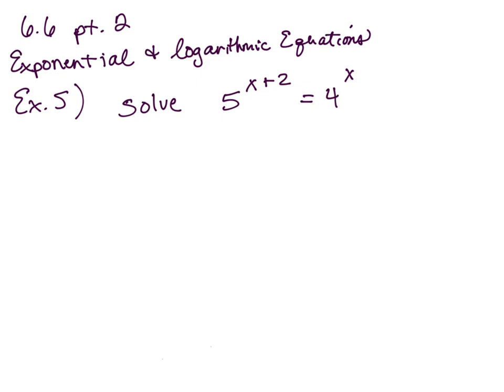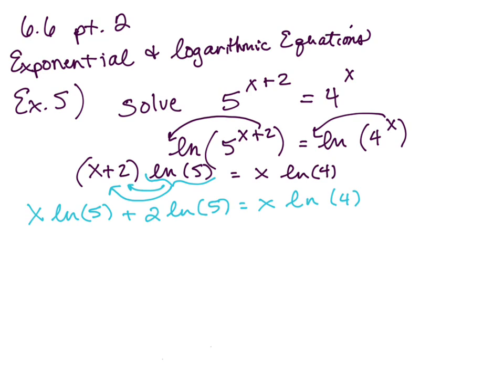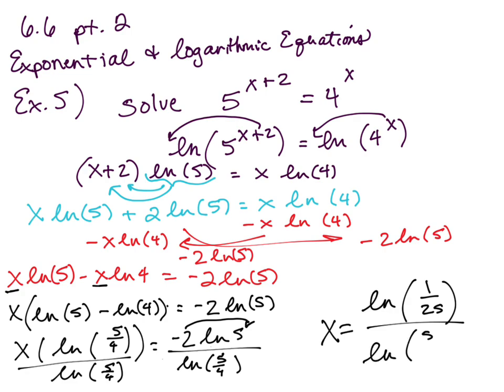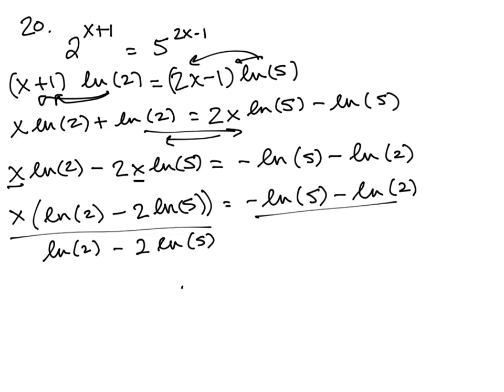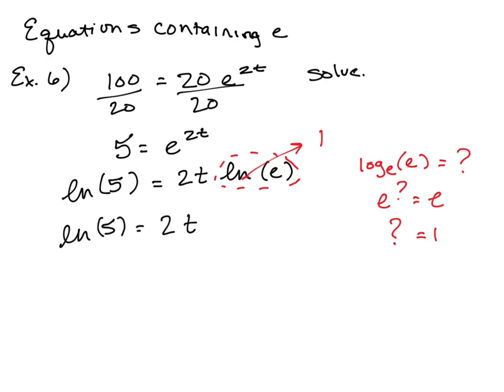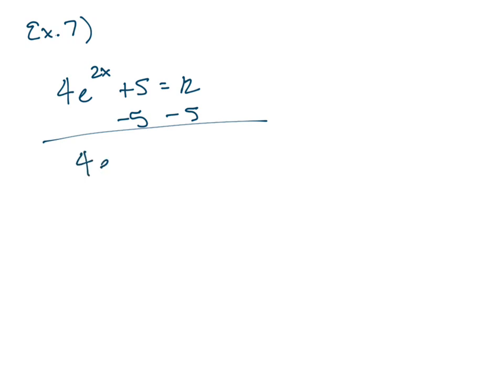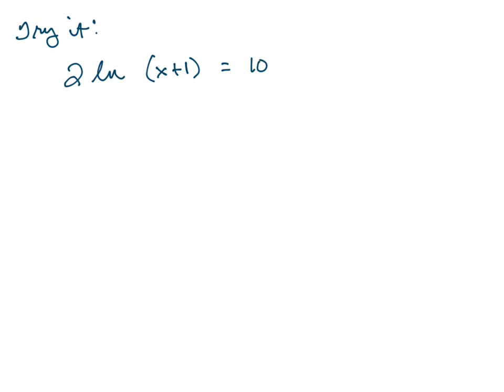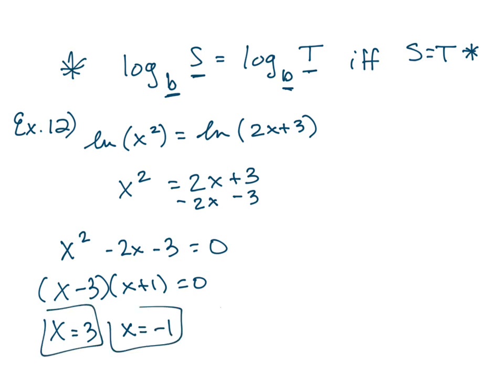6.6 pt. 2 Exponential and Logarithmic Equations